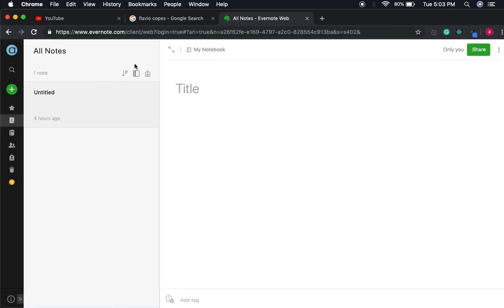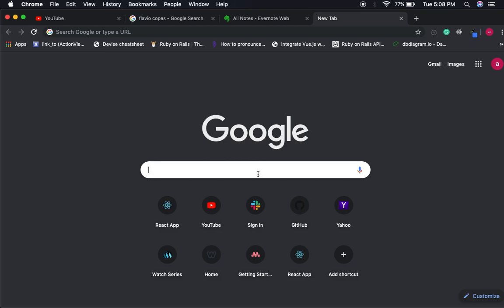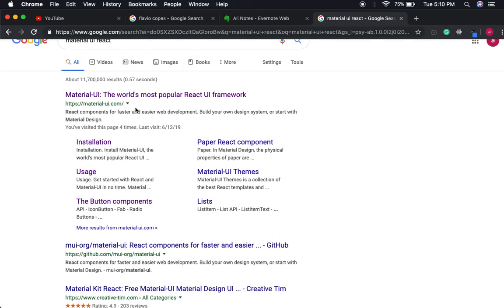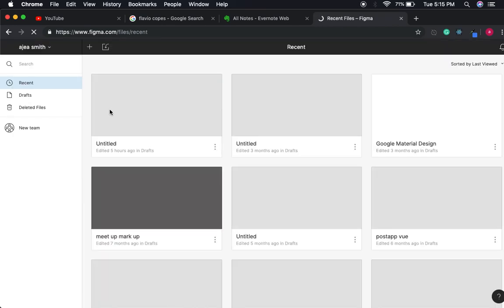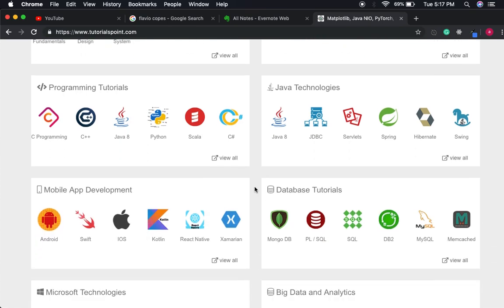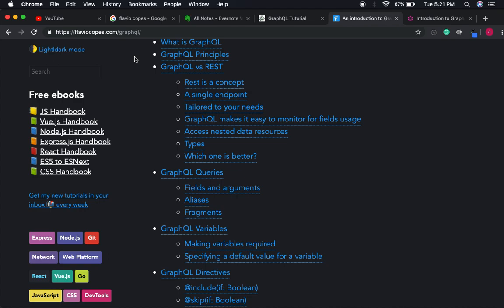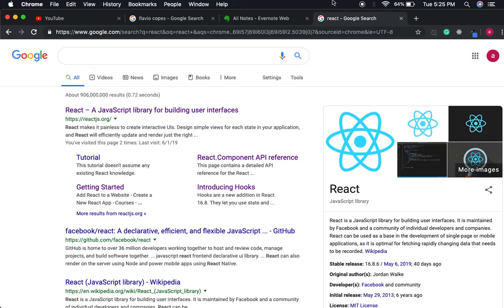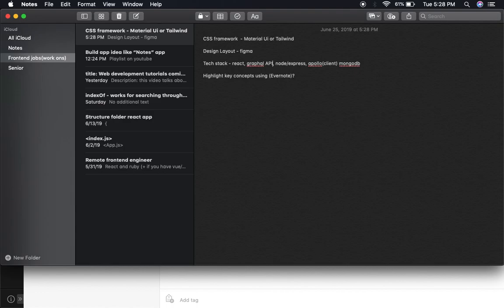Full Stack React (EverNote clone) Episode 1: Intro & planning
In this episode of car talks season 1 we will be going over what we're building and some tools and resources we'll use to help us.